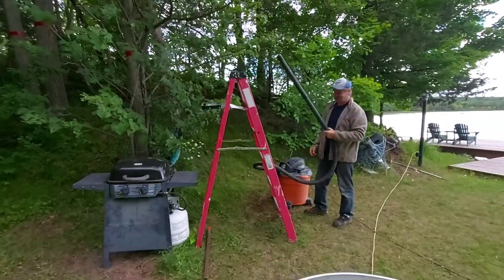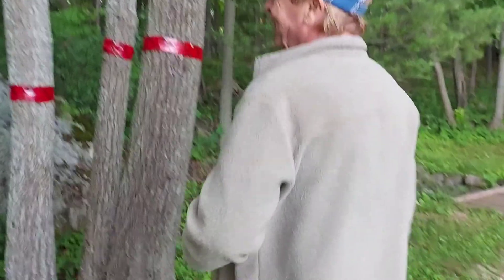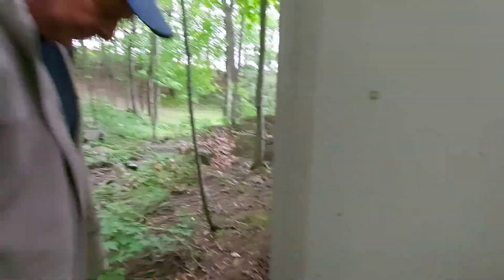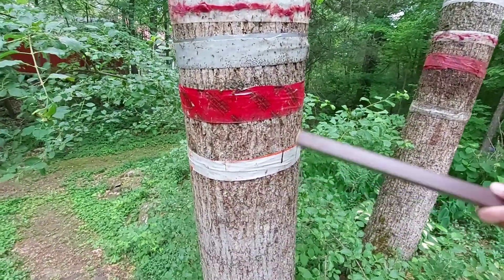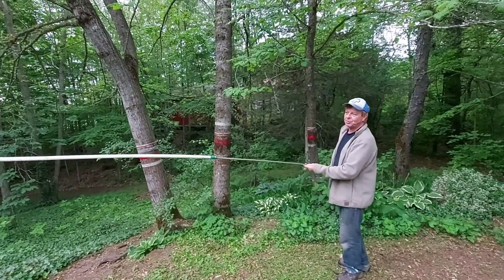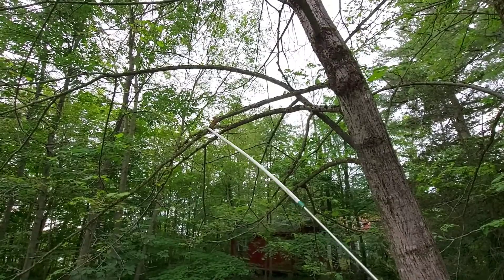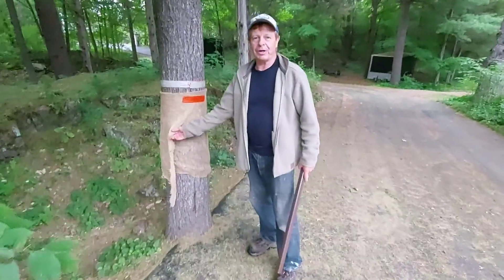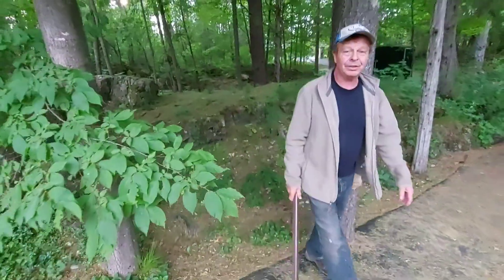Poppa Ron - Ways to Get Rid Of Gypsy Moths.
Some Tips on Getting Rid of Gypsy Moths. In the First Part of the Video I meant to say around 20 or so in the vacuum not 200 to 300 but there have been times I have go many more. I Hope This Helps You Out